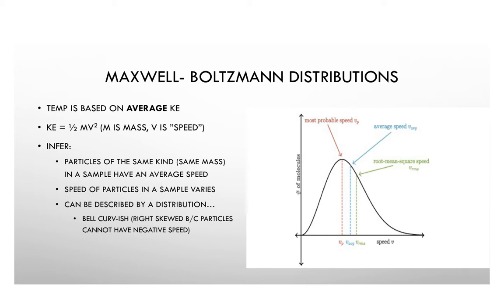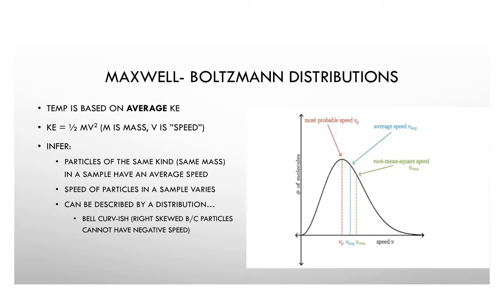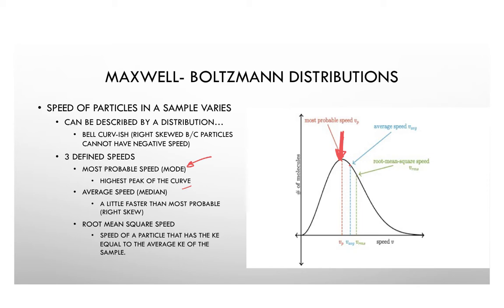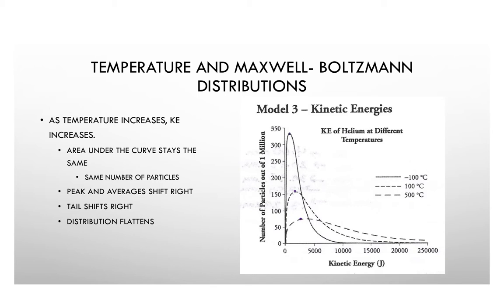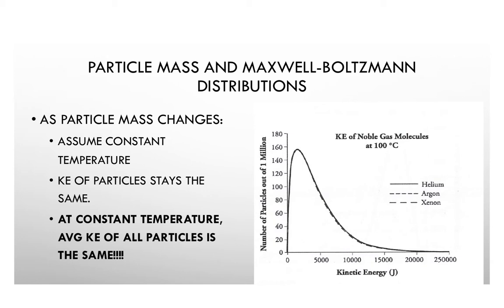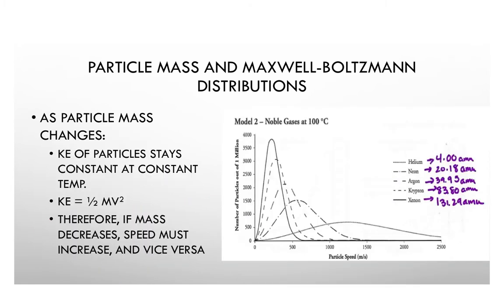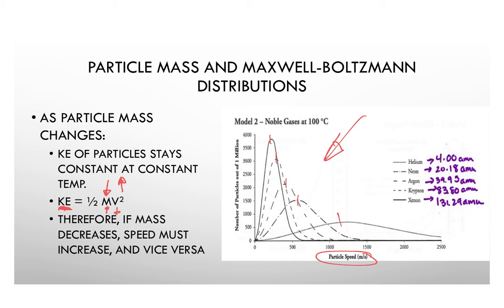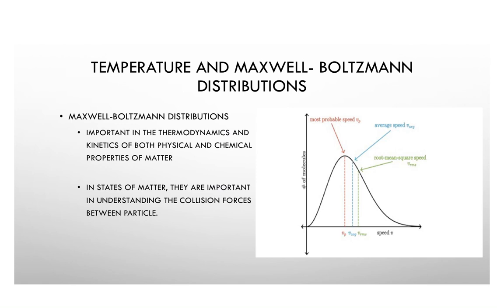Maxwell Boltzmann Notes.mp4